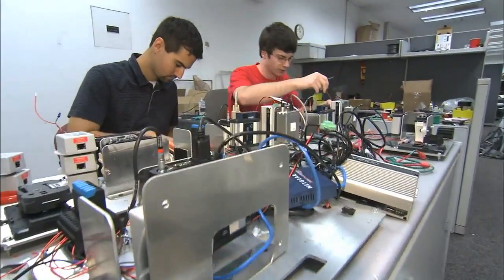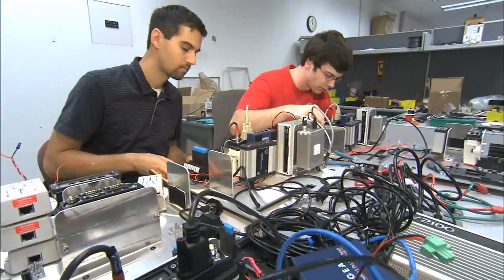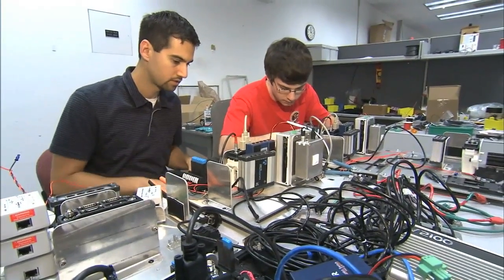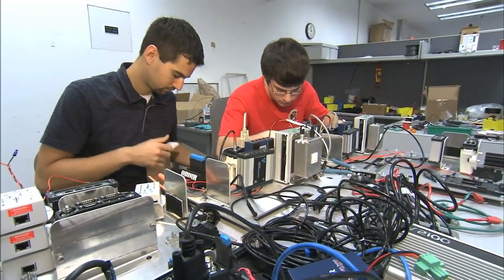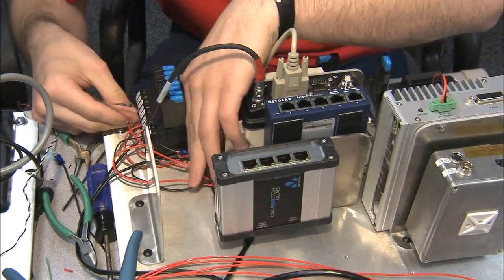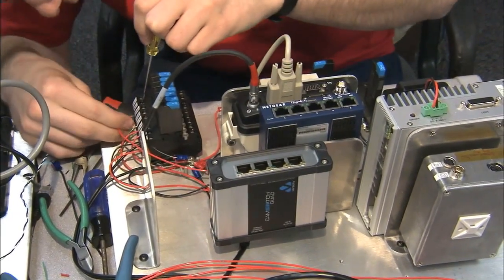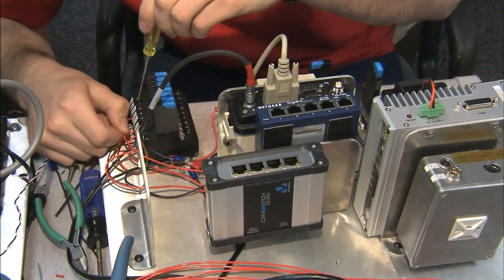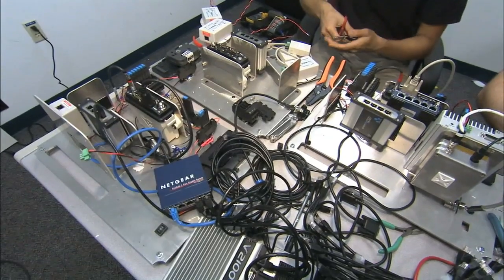D-RATS Help Ready Robot Exploration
Members of the NASA Kennedy Space Center D-RATS (Desert Research and Technology Studies) team are headed into the high Arizona desert to evaluate and test human-robotic exploration techniques. They'll carry specially-designed backpacks containing GPS antennas, communications components and cameras.  The exercise helps evaluate operational exploration concepts for ground surface support that include rovers and extra vehicular activities.